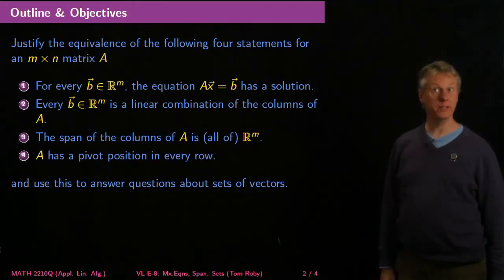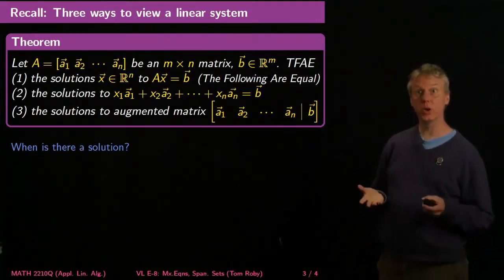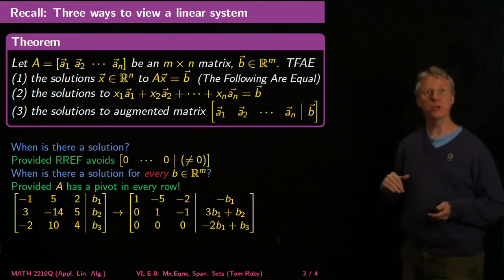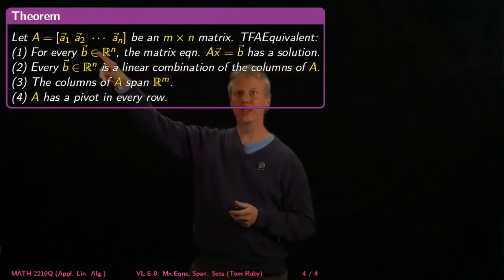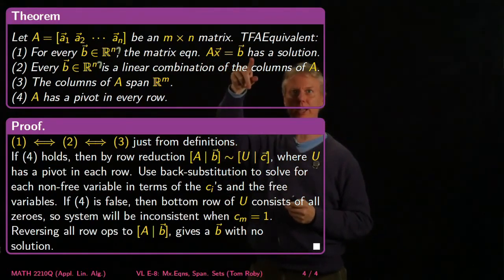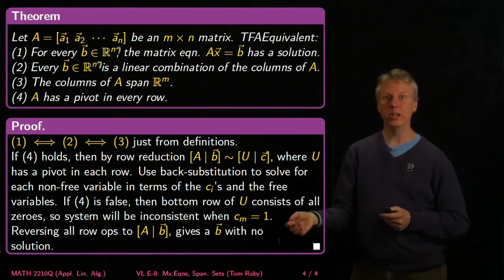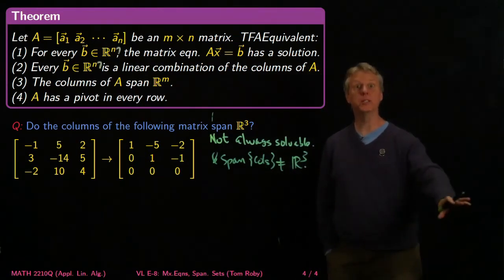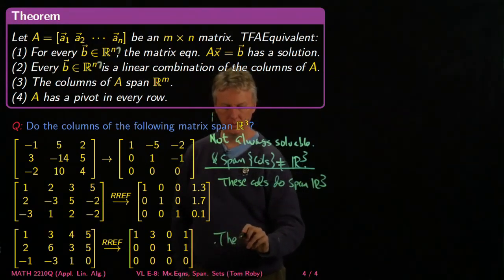MxEqnSpanSet - Linear Algebra - E8